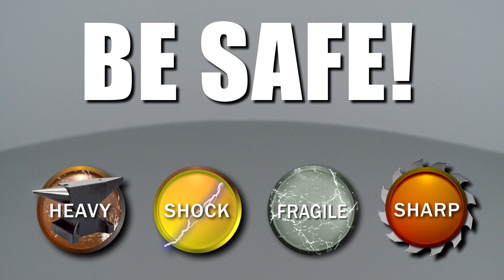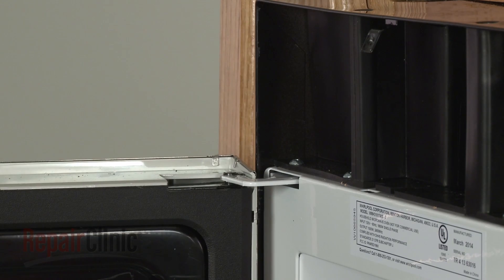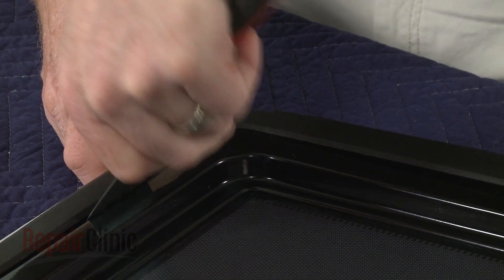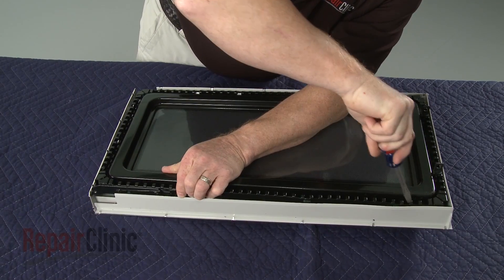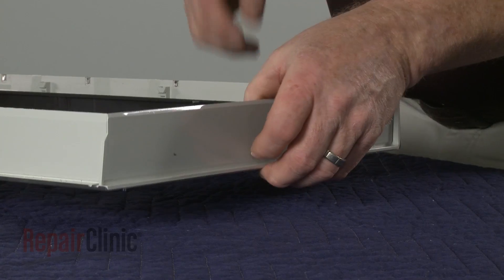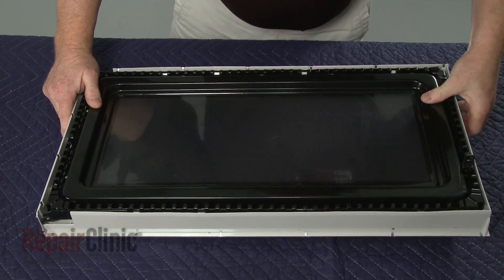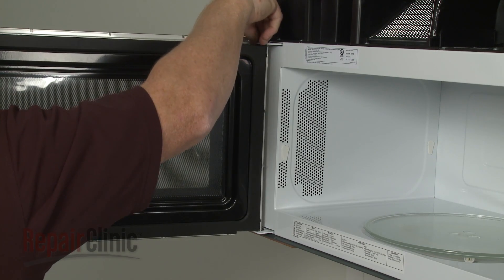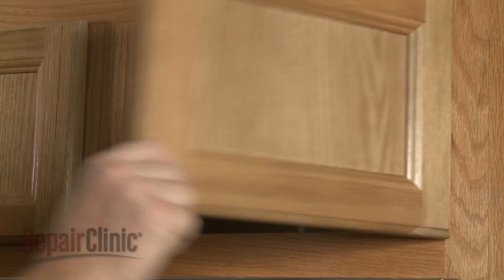Whirlpool Microwave Door Handle Replacement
This video provides step-by-step instructions for replacing the door handle on Whirlpool microwaves. The most common reason for replacing the door handle is if it is broken.

All of the information in this door handle replacement video is applicable to the following brands: Whirlpool

Tools used: Phillips head screwdriver, T10 Torx bit screwdriver, flat-head screwdriver, putty knife